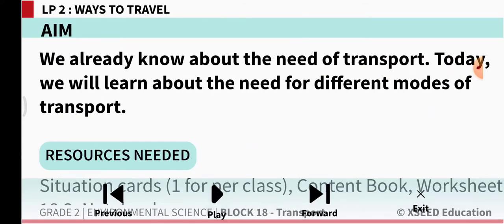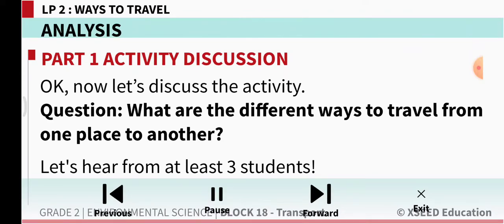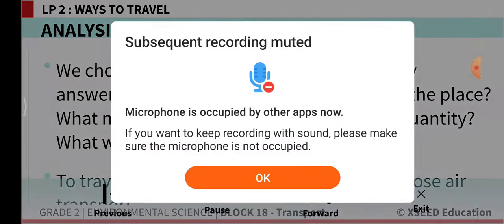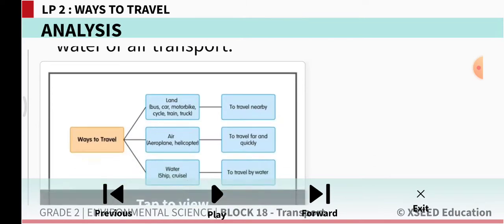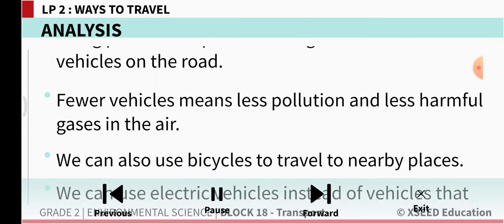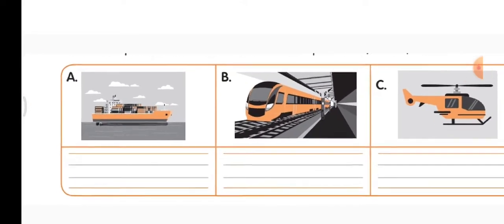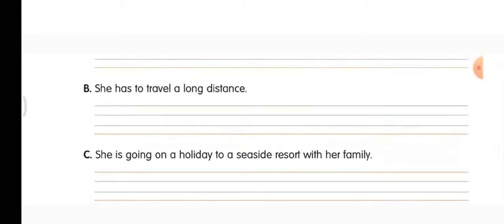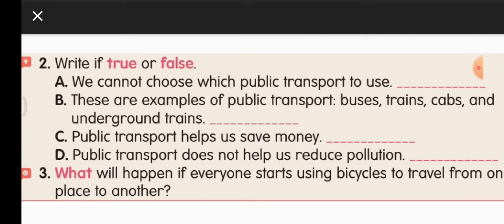CLASS 2 BLOCK 18.2 WAYS TO TRAVEL, ENVIRONMENTAL SCIENCE